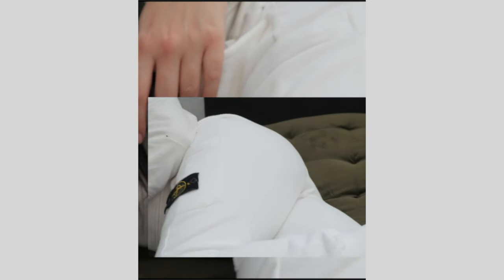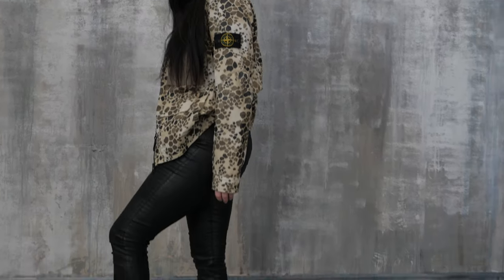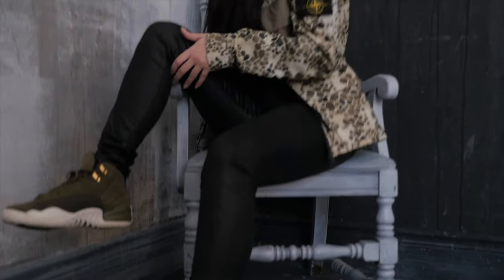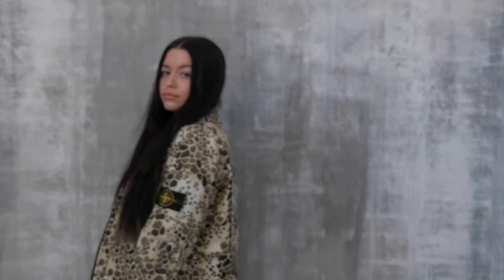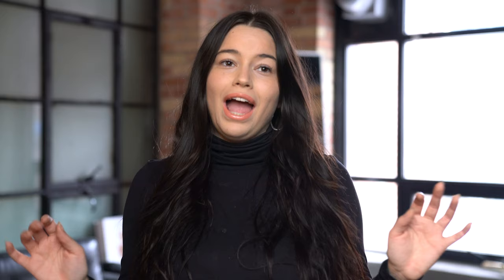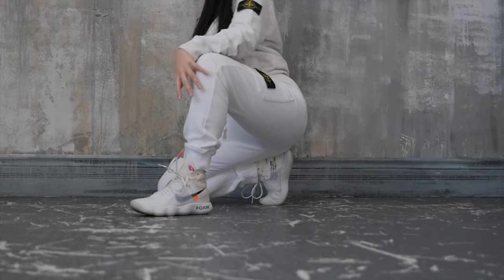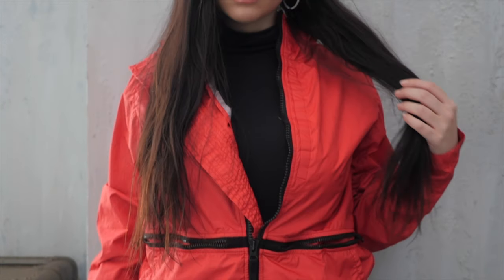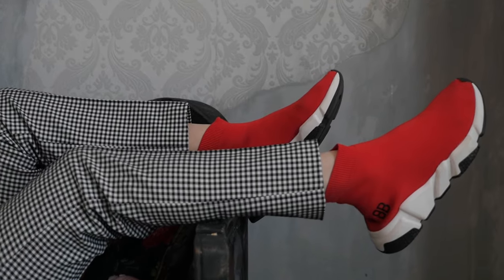HOW TO STYLE STONE ISLAND | STREETWEAR FOR WOMEN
Hey guys! In todays video I style 3 different outfits using stone island pieces!